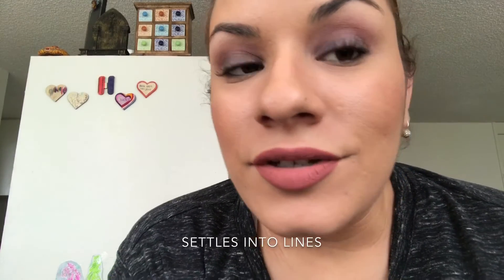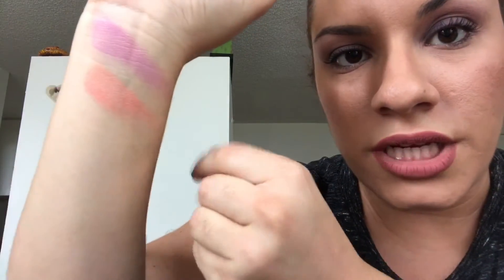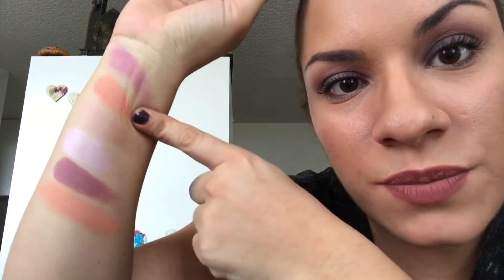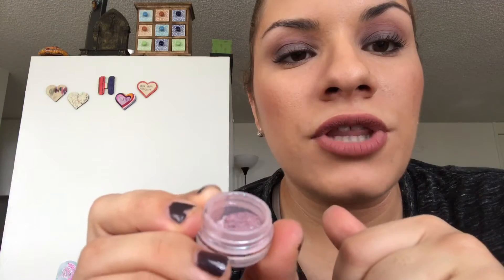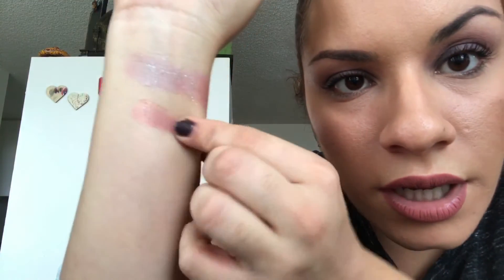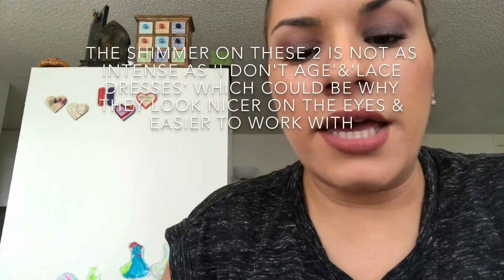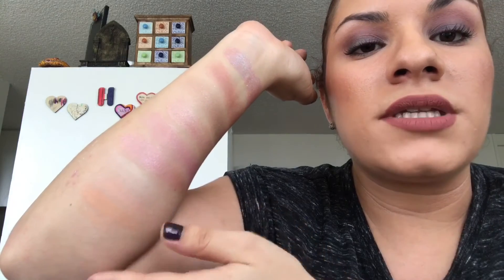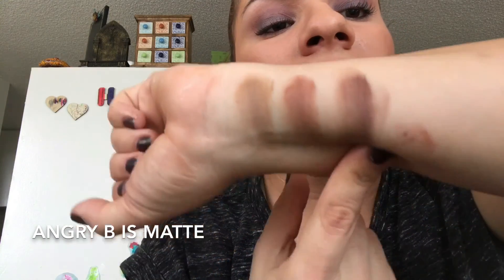Brija cosmetics eyeshadows/blushes/highlighters review&swatch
This video is not sponsored , I was not asked to make this video , brija cosmetics has no idea who iam lol I just love brija cosmetics and want to share my honest opinions and share with you my most favorites from the brand :)

Brijacosmetics.com

Eyeshadow swatches and reviews on eyeshadow begin at 6:44 :)

Products seen in video in order :
Chai cupcake bronzer
Beware of plastics(blush )
Regulation hottie (highlight/blush )
Sunrise (highlight)
Inheritance(blush )
October 3rd(blush )
Happiness (aura glow)
Playful (aura glow )

Cranberry fizz (eyeshadow ) UPDATE for cranberry fizz ! I used my urban decay primer potion to dab on some extra primer on my lid where I wanted to apply the cranberry fizz to form a kind of sticky base and the purple pigment in this eyeshadow showed up and the glitter stayed on ! Definitely need a sticky base for this one it's a must but so worth it it's gorgeous ! 👍🏼🤗

I don't age (eyeshadow ) UPDATE I'm happy to report same goes for this as well (just like the cranberry fizz described above ^^^) dabbing on a bit extra primer on the lid and putting this over it made it pop more on the lid and looked good and showed true to color :)
Lace dresses (eyeshadow ) UPDATE (same as above for 'cranberry fizz 'and 'I don't age' tapping on some extra primer and dabbing on the shadow over top worked ! Color stuck was vibrant and all the sparkle picked up and showed up on the lid ! ) :)
WOOGITY WOOGITY WOOGITY (eyeshadow )
Betsy's sorbet (eyeshadow )
Nigel's adventure vest (eyeshadow )
90's kid (eyeshadow ) similar to beaches and cream from makeup geek
Alone in the world (eyeshadow )similar to peach smoothie from makeup geek
The abbey (eyeshadow ) similar to preppy from makeup geek
Always the tone of surprise (eyeshadow ) similar to cocoa bear from makeup geek
Angry b (eyeshadow )